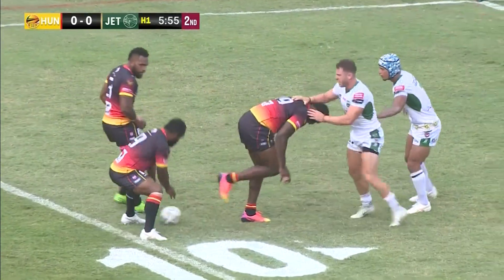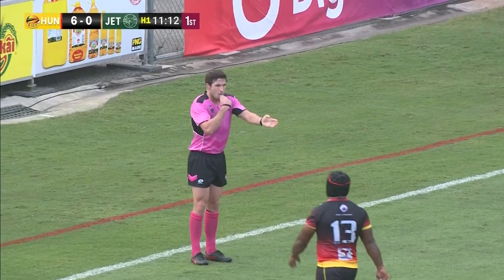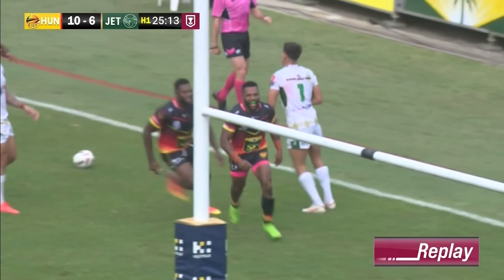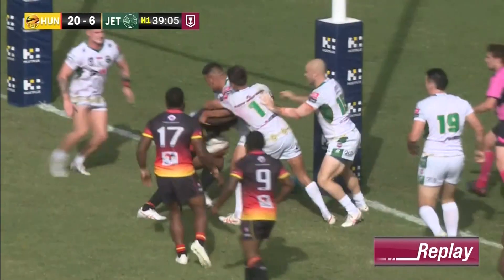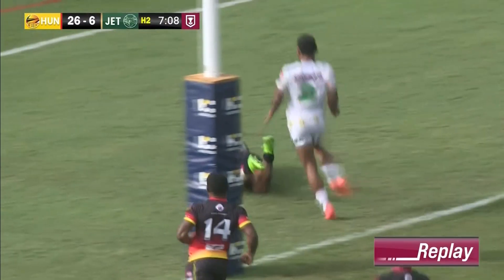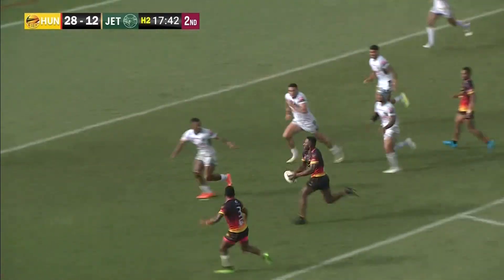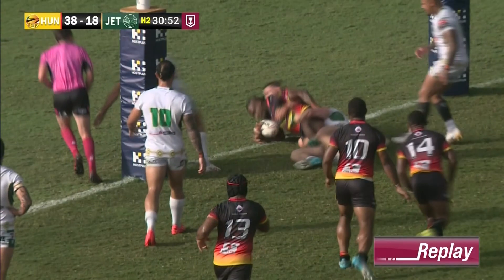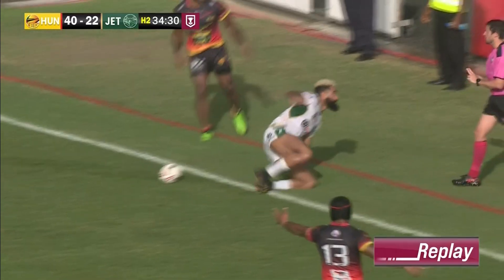SP PNG Hunters vs Ipswich Jets | Match Highlights | Round 8 | Hostplus Cup 2023